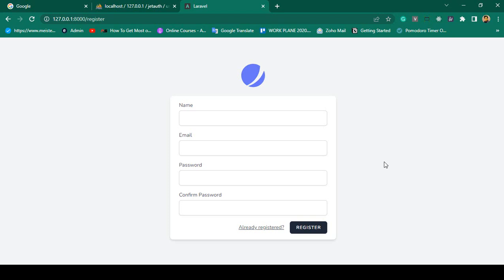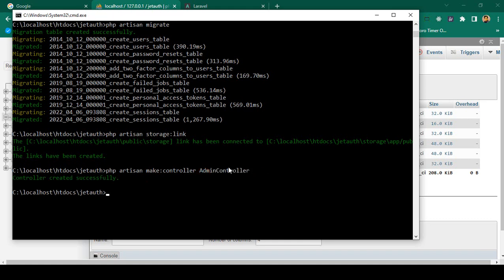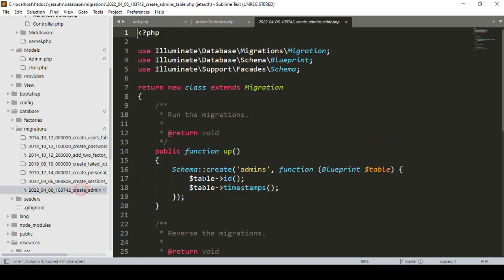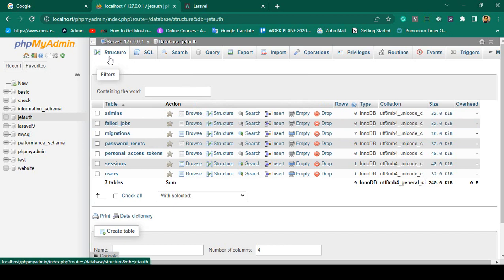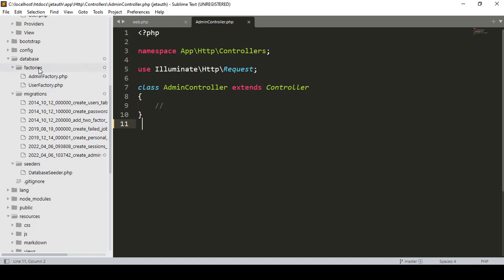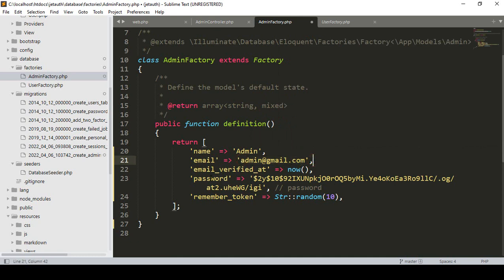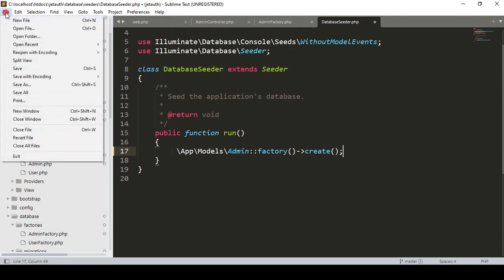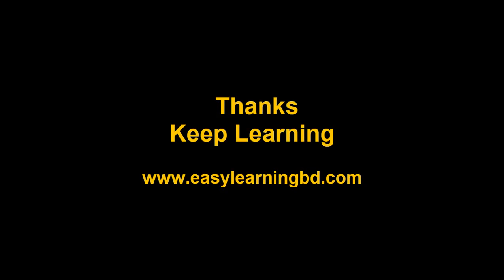Laravel 9 Multi Auth 6# | Setup Admin Table and Seed Data